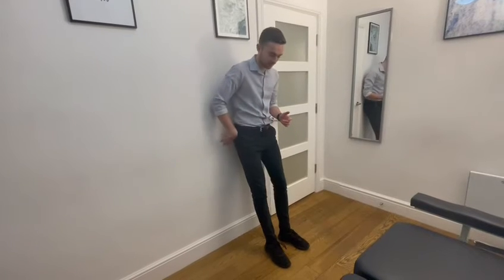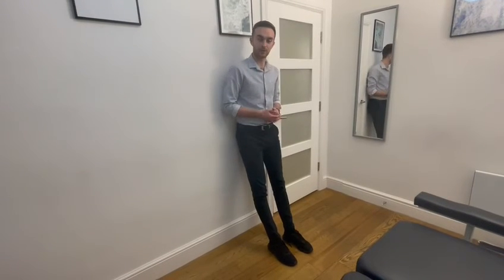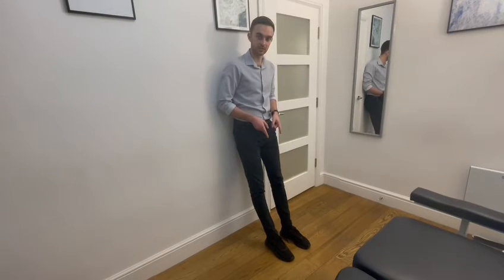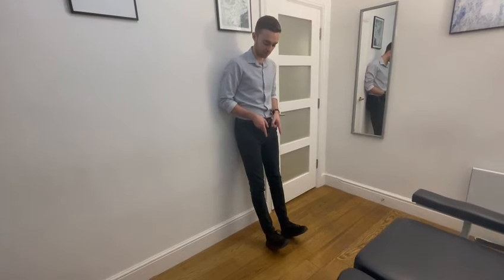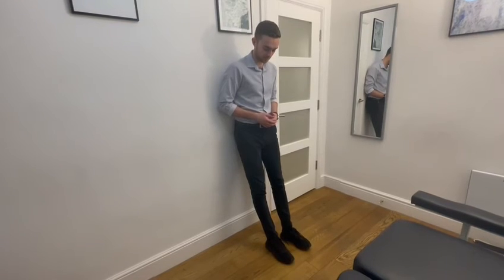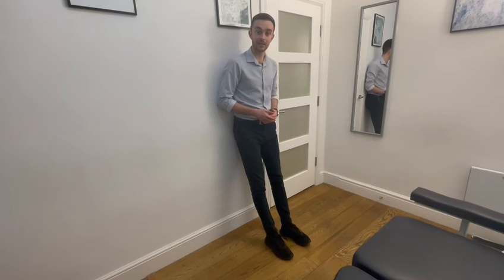Leg Strengthener exercise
If you suffer from shin splints this could be a great exercise to remedy that!

* Stand with your feet out 30-40cm in front of you
* Keep your heels planted and raise your toes by squeezing the muscles in your shins